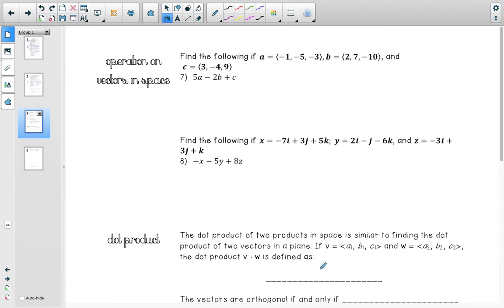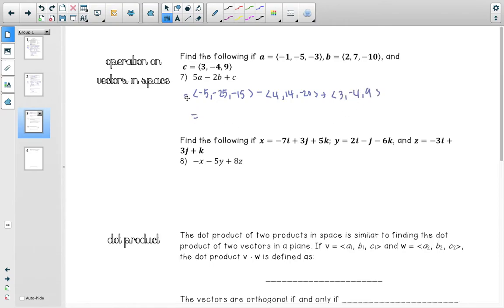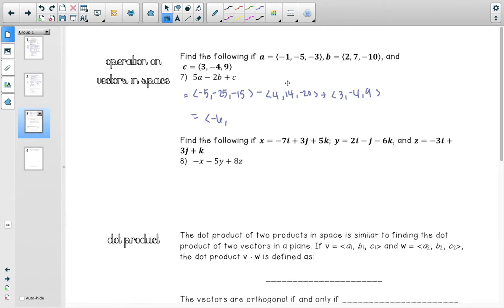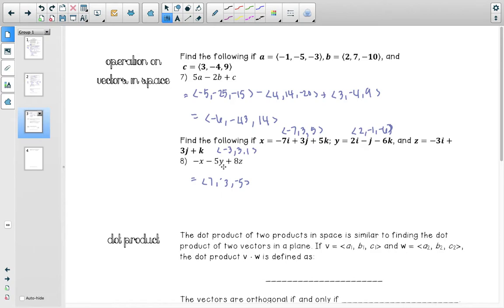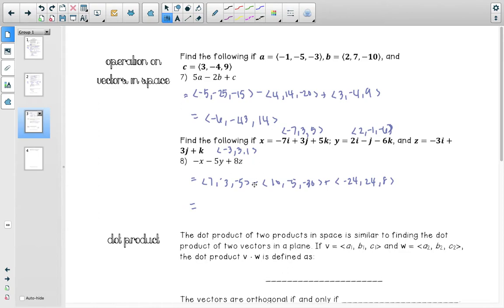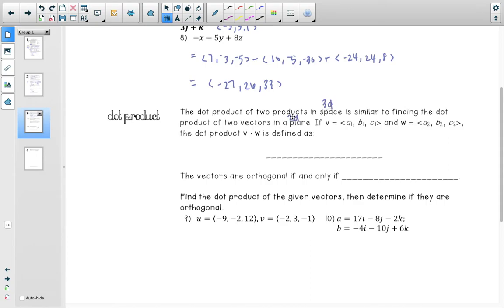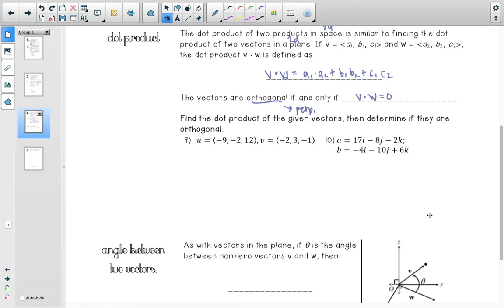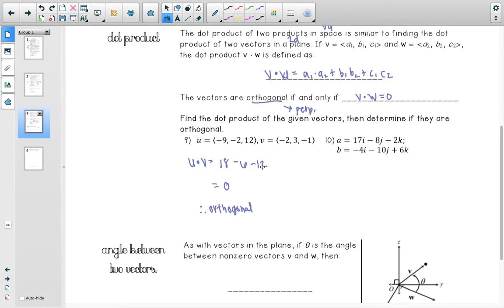Unit 10.6 Vectors in Space #3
In this video, we learn about operations of vectors in space and the dot product for 3d vectors.